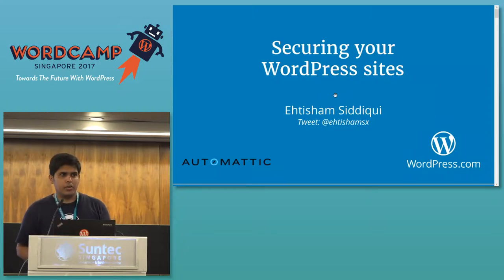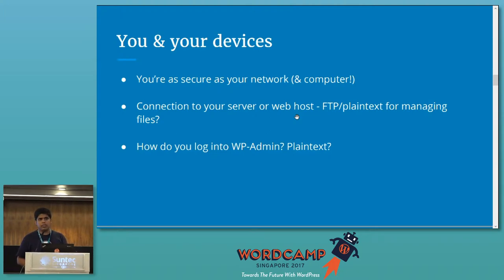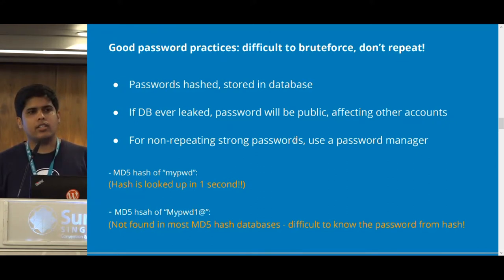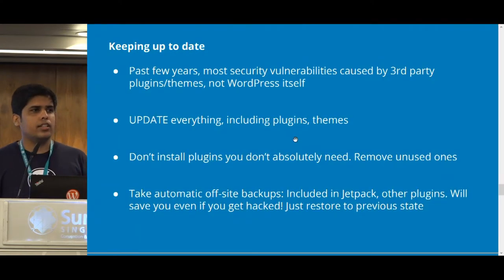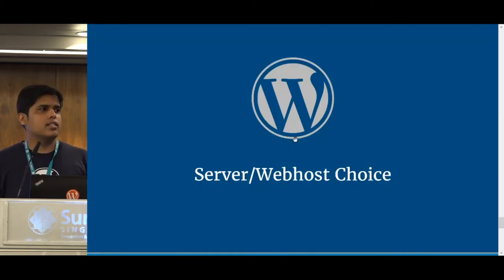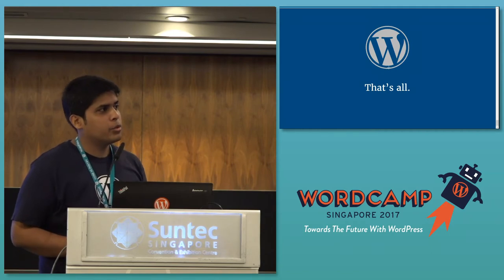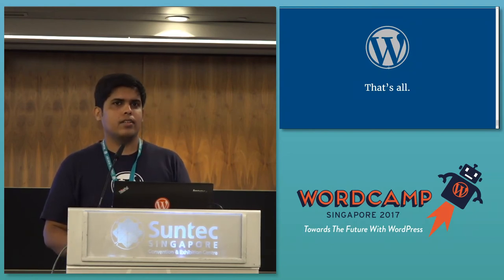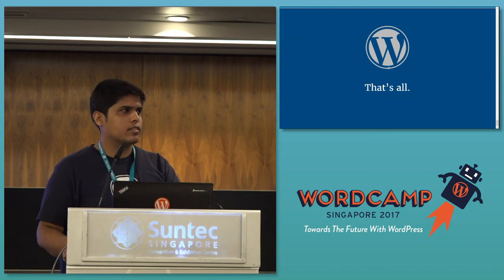Securing your WordPress sites - WordCampSG 2017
Speaker: Ehtisham Siddiqui

The concept of security starts from you – the human and the human mind. Securing web applications in general and WordPress, in particular, is not merely achieved by installing a plugin/software and letting it do the job for you. It’s a process, which I’ll divide into three categories, starting from yourself, the devices you use to WordPress itself and the infrastructure/host you’re using. Incorporating them would protect you against the majority of the attacks, making it very hard if not impossible to be hacked. We’ll also talk about what XSS, SQL Injection, and other common vulnerabilities are. These common vulnerabilities on the web today are described in the OWASP top 10 lists.